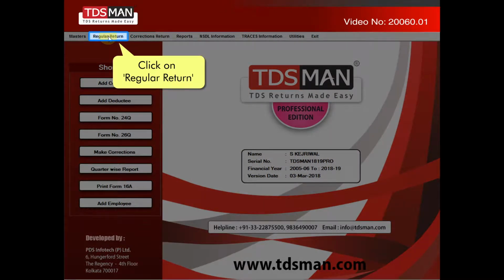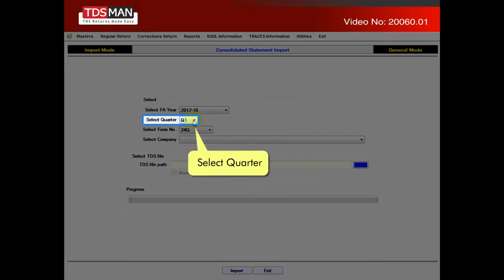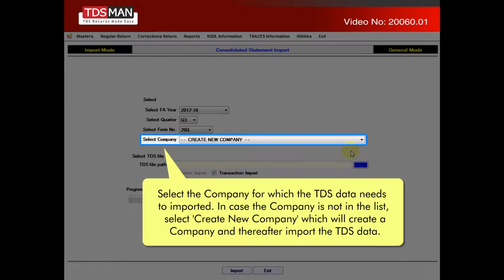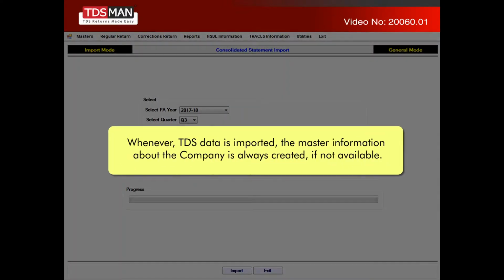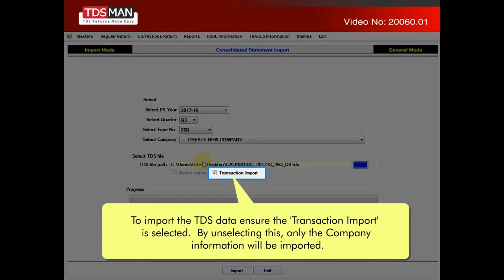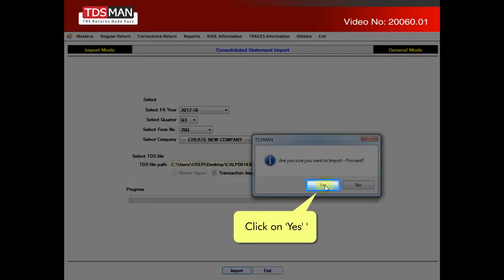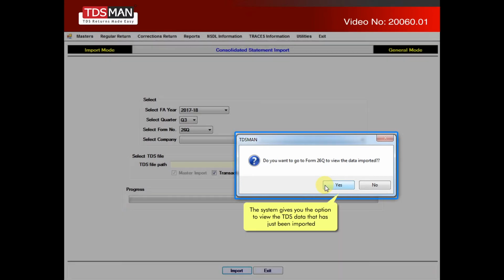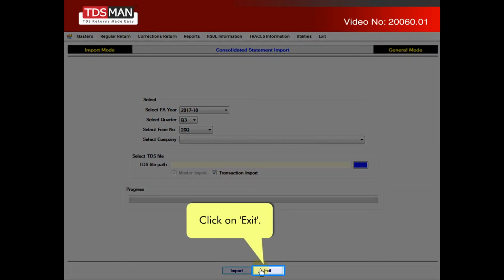TDS Data Recovery through Conso / TXT file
Restoration of TDS data from either Conso File downloaded from TRACES or Text file generated for the FVU